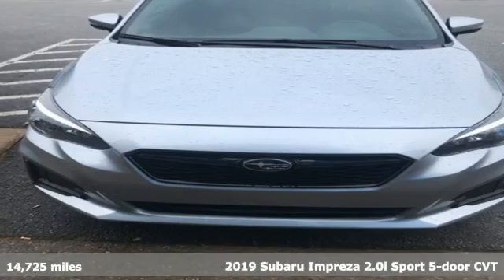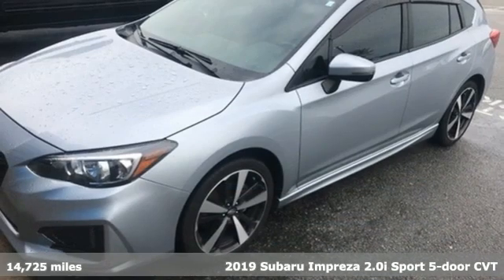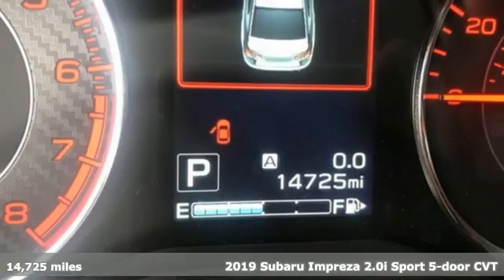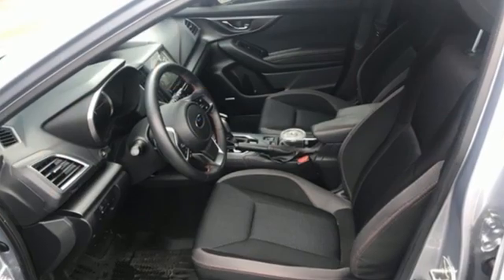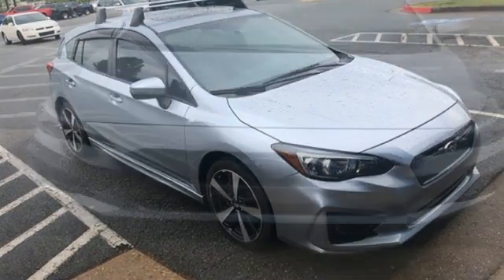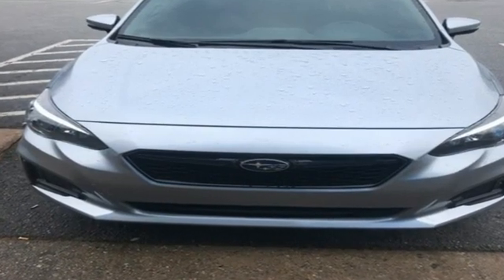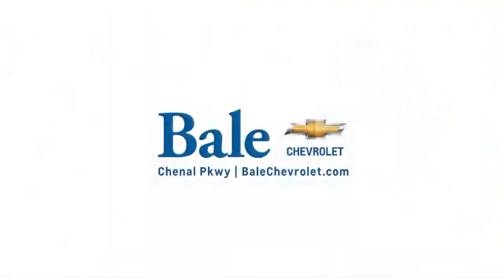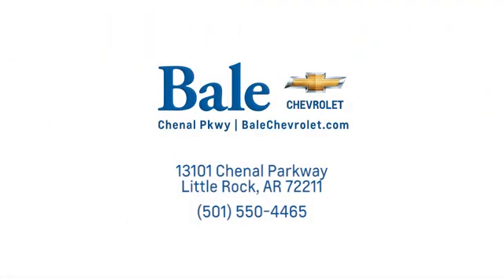Used 2019 Subaru Impreza Little Rock Bryant, AR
Year: 2019
Make: Subaru
Model: Impreza
Trim: 2.0i Sport
Engine: 2.0L DOHC
Transmission: CVT Lineartronic
Color: Silver
Interior: Black
Mileage: 14725
Stock #: K3724842
VIN: 4S3GTAM61K3724842
Bale Chevrolet is pumped up to offer this fantastic 2019 Subaru Impreza 2.0i Sport in Ice Silver Metallic Beautifully equipped with EyeSight & Moonroof & BSD/RCTA & HK Audio (Blind Spot Detection (BSD), EyeSight System, harman/kardon Amplifier & Speakers, Power Moonroof, and Rear Cross Traffic Alert (RCTA)), 18" Alloy Wheels, 4-Wheel Disc Brakes, 6 Speakers, ABS brakes, Air Conditioning, Alloy wheels, All-Weather Floor Liners, AM/FM radio: SiriusXM, Brake assist, Bumpers: body-color, Cargo Net, Cargo Tray, CD player, Cruise Control, Delay-off headlights, Driver door bin, Driver vanity mirror, Dual front impact airbags, Dual front side impact airbags, Electronic Stability Control, Emergency communication system, Exterior Parking Camera Rear, Fixed Crossbar Set, Four wheel independent suspension, Front anti-roll bar, Front Bucket Seats, Front Center Armrest, Front reading lights, Fully automatic headlights, Heated door mirrors, Heated Front Bucket Seats, Heated front seats, Illuminated entry, Knee airbag, Leather Shift Knob, Low tire pressure warning, Map & Dome Lights LED Upgrade, Occupant sensing airbag, Outside temperature display, Overhead airbag, Overhead console, Panic alarm, Passenger door bin, Passenger vanity mirror, Power door mirrors, Power steering, Power windows, Radio data system, Radio: Subaru STARLINK 8.0" Multimedia Plus System, Rear anti-roll bar, Rear Bumper Applique, Rear Seat Back Protector, Rear window defroster, Rear window wiper, Remote keyless entry, Security system, Speed-sensing steering, Split folding rear seat, Spoiler, Sport Fabric Upholstery, STARLINK/Apple CarPlay/Android Auto, Steering wheel mounted audio controls, Sunshade, Tachometer, Telescoping steering wheel, Tilt steering wheel, Traction control, Trip computer, Turn signal indicator mirrors, and Variably intermittent wipers!

Bale Chevrolet
Address:
13101 Chenal